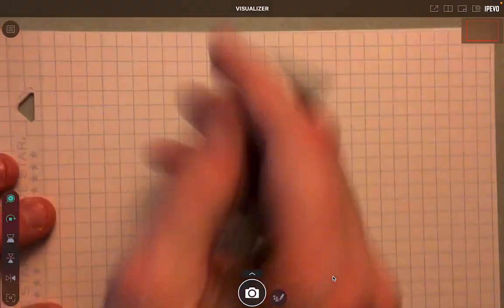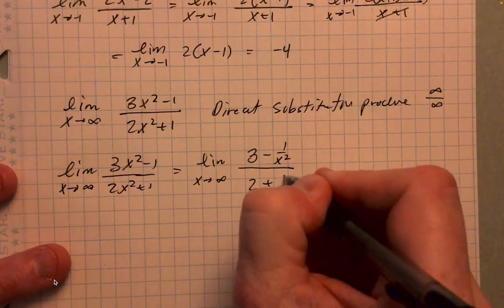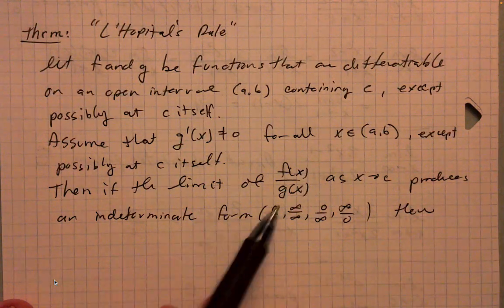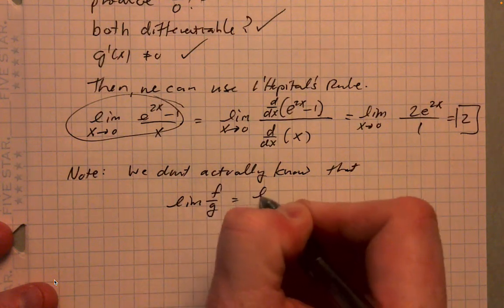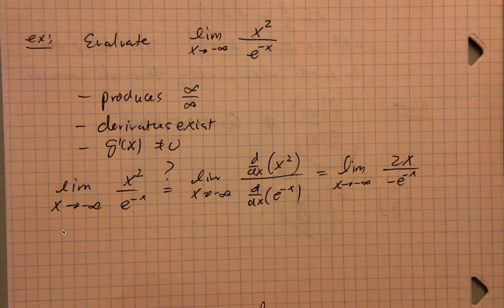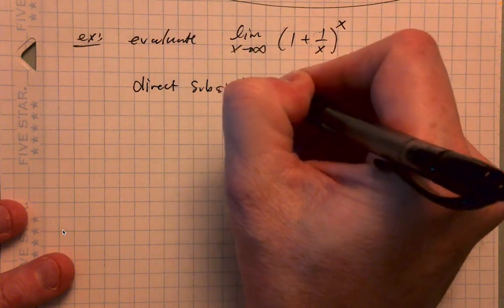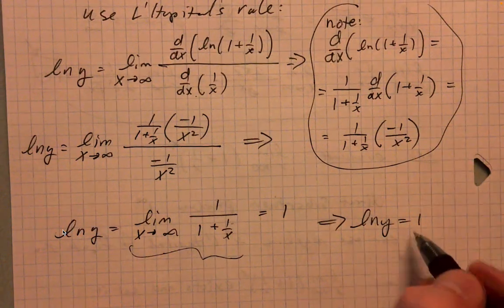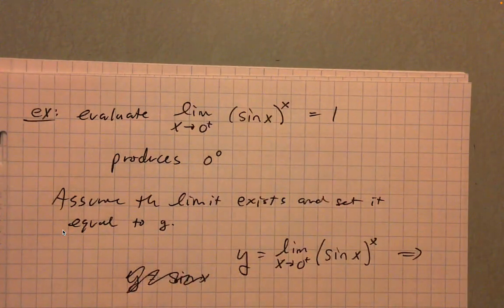Indefinite Forms & L'Hopital's Rule - Calculus II (full course) - lecture 21 (of 30)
A lecture on indefinite forms and L'Hopital's rule from calculus 2.